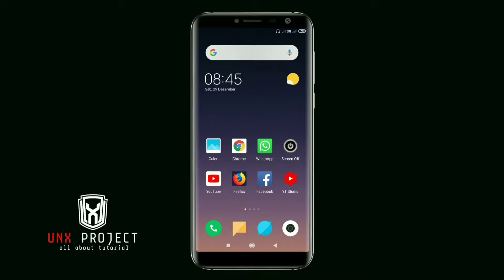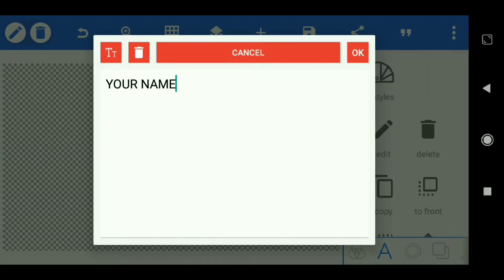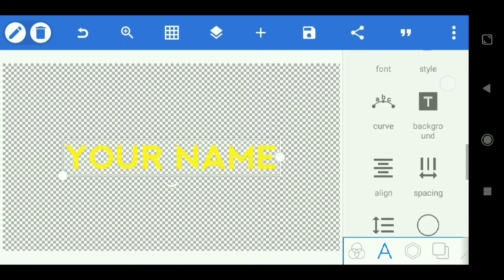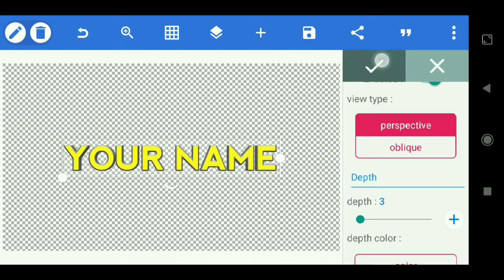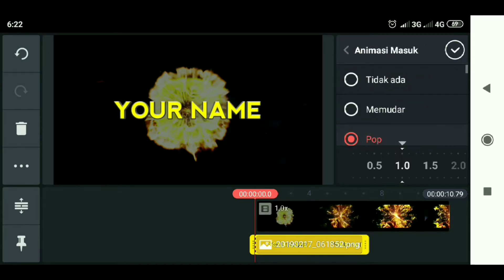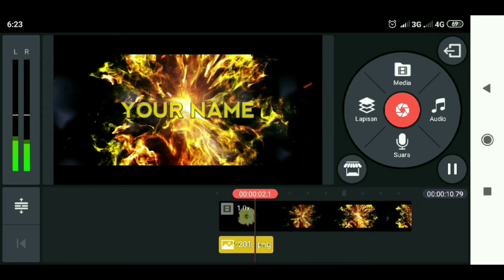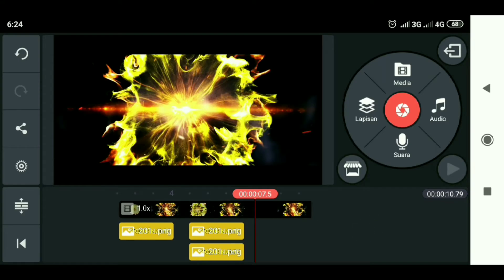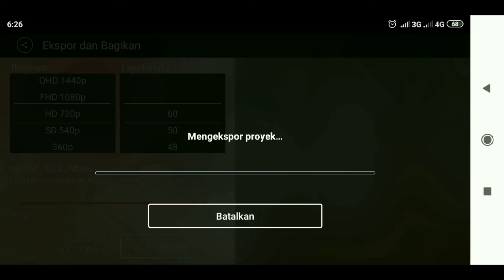How to make epic intro 3d on android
hello hello
welcome to the unx project channel
This time we will discuss how to make epic intro 3d on android
the applications used are pixellab and kinemaster
in the pixellab application we use to create 3d text and then we make it into a video intro in the kinemaster application
I hope you like the tutorial making
this 3d intro video